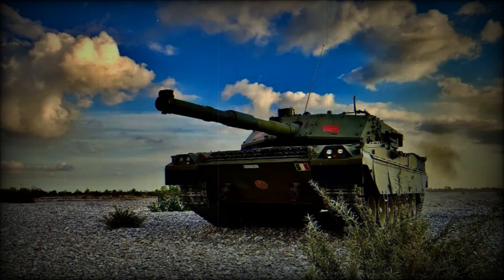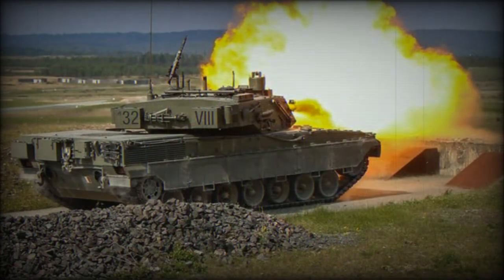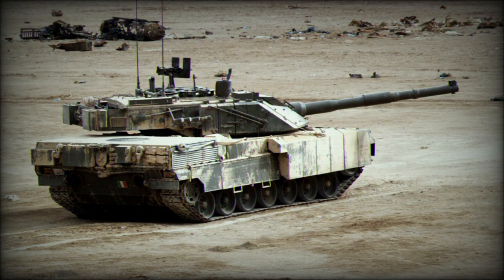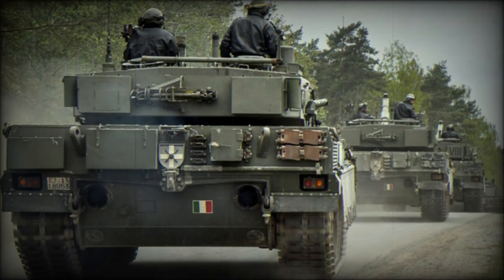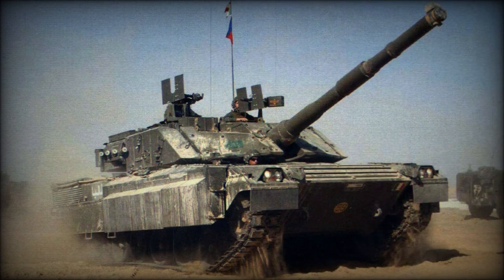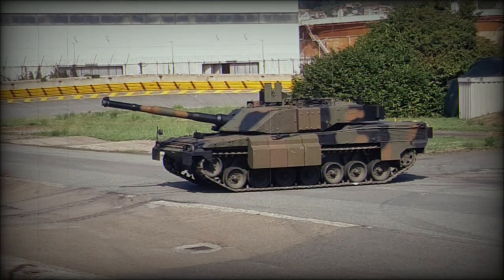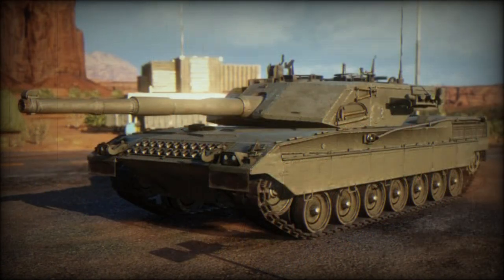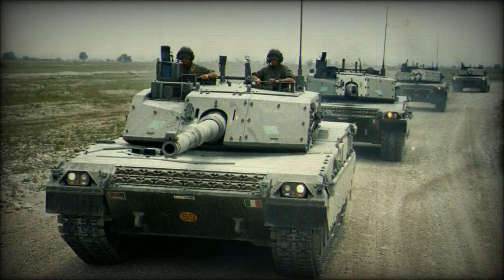CIO Ariete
In 1984, the Italian concerns of OTO Melara and Iveco-FIAT came together to form CIO - "Consorzio Iveco Oto Melara". The goal of the parties was to develop three different modern battlefield systems sharing the maximum amount of automotive components to reduce cost and logistical support for the Italian Army in the long term. The result became the Dardo Infantry Fighting Vehicle, the Centauro 8x8 wheeled tank destroyer and the Ariete ("Battering Ram") Main Battle Tank. Sharing duties, OTO Melara served as the prime contractor overseeing design and engineering while supplying various components and Iveco-FIAT was charged with developing and manufacturing the required powerpack and related systems.

The Ariete became a 60-ton vehicle fitted with a 1,275 horsepower V12 MTCA turbocharged diesel-fueled engine (coupled to an automatic transmission) sitting atop a torsion bar suspension system. Overall configuration of the MBT was standard with a four-man crew, the 120mm L44 smoothbore tank gun in a 360-degree traversing turret and the engine/transmission fitted to the rear. The track system was partially covered in side skirt armor and incorporated seven double-tired road wheels, a rear drive sprocket and a front-mounted track idler. The driver sat at the front-right of the hull with the commander, gunner and loader in the well-sloped turret. Self-defense was through 2 x 7.62mm machine guns - one fitted coaxially and the other along the turret roof for anti-aircraft defense. Performance indicated a road speed of 40 miles per hour with an operational range of 342 miles. 40 x 120mm projectiles were carried aboard for the main gun as was 2,400 x 7.62mm rounds of ammunition for the machine guns.

The Ariete was completed with a welded steel/composite protection scheme which allows it to counter the threat as posed by HEAT warheads and the like. Add-on armor is further supported according to CIO. NBC protection was standard for the crew as was night vision equipment. 2 x 4 smoke grenade dischargers allow the crew to provide their own smoke screen as required and a laser warning sensor is mounted near the loader's hatch to detect incoming guided threats. Fording is up to 2.1 meters with prior preparation and 1.2 meters without.

Production of Ariete tanks was out of the OTO Melara facility at La Spezia and Italian Army orders ran a total of 200 examples. These were divided into four tank battalions with remainders held in reserve. No foreign orders have emerged and no follow-up orders have been placed by the Italian Army. Deliveries began in 1995 to which the tank entered service that same year.

By all accounts, the Ariete is a modern capable main battle tank system with day/night operational capabilities. An early issue with engine power was rectified by Iveco bringing output from 1,275 horsepower to 1,600 horsepower. The armor protection scheme puts it on par with the base forms of the American M1 Abrams or British Challenger 2 series MBTs. Firing on-the-move is allowed through an advanced digital fire-control system that works with the dual-axis-stabilized main gun. Road performance is excellent and cross-country capabilities are well noted. The 120mm main gun is of OTO Melara's own design and it is cleared to fire all NATO-supported ordnance with excellent penetration results.

The final Ariete tank of the 200-strong order was delivered to the Italian Army in August of 2002. CIO marketing refers to the Ariete as a "second generation" MBT.